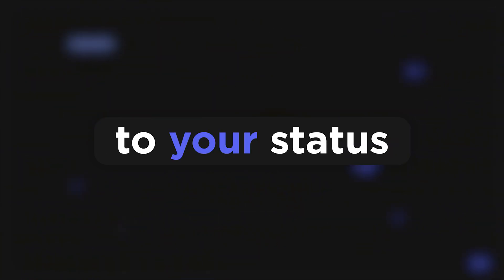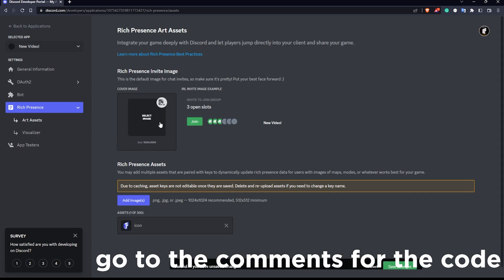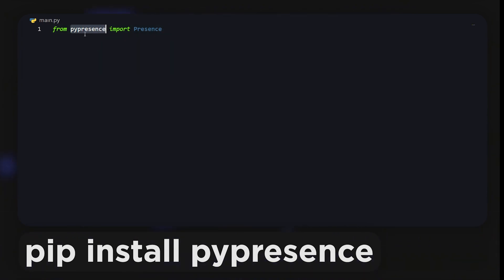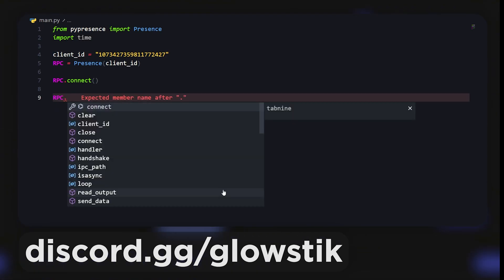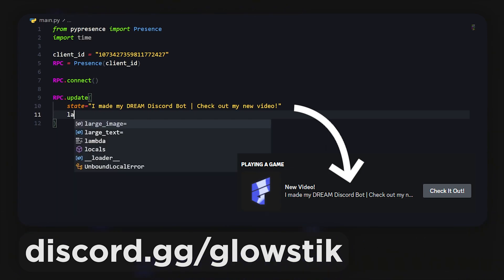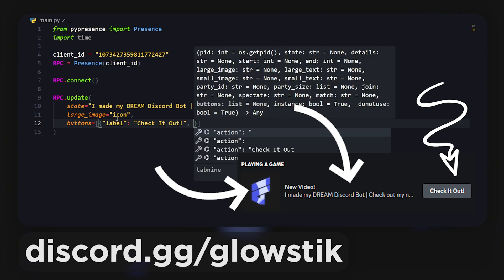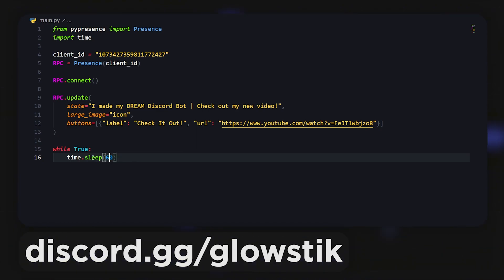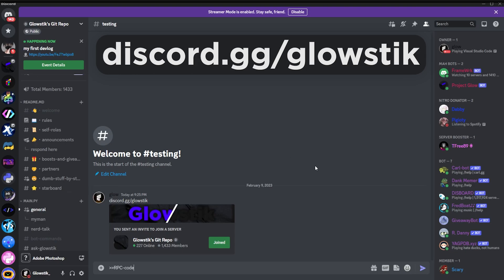[NEW] How to Add Discord RPC to YOUR Profile in Python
Hey!

BYEEEE